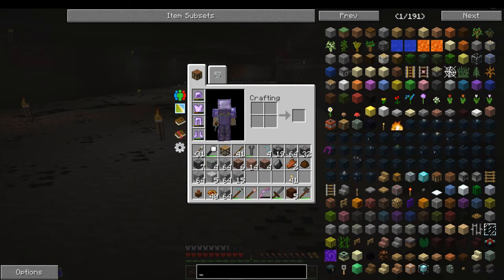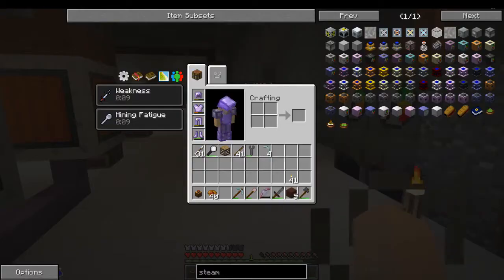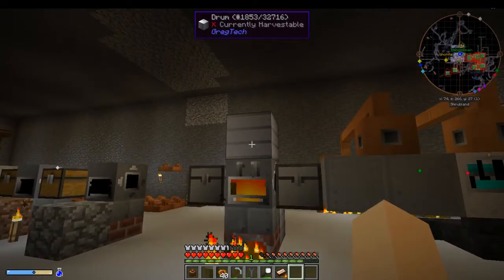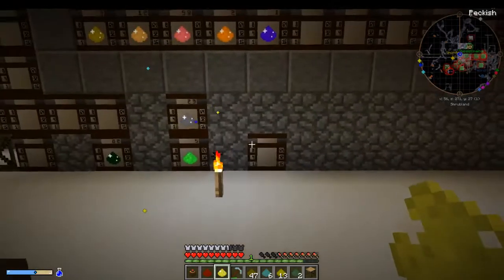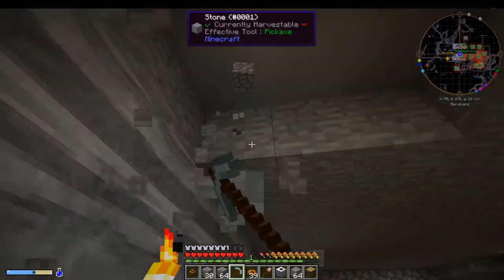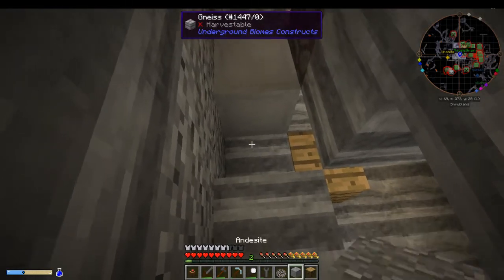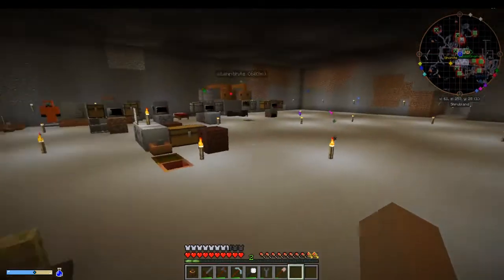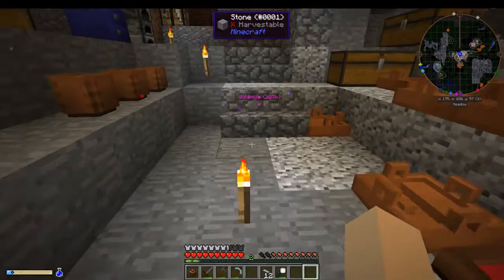[Bears Den]GT6 Lite - Electrolyzer setup